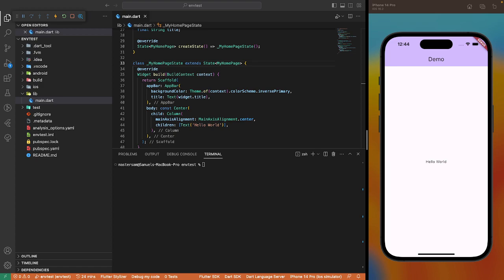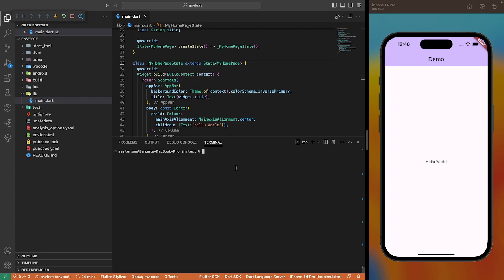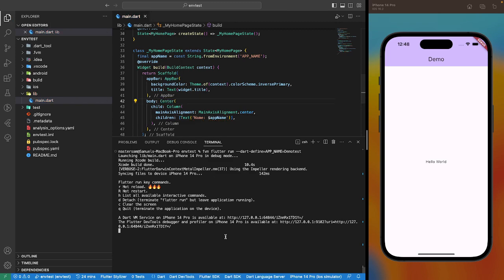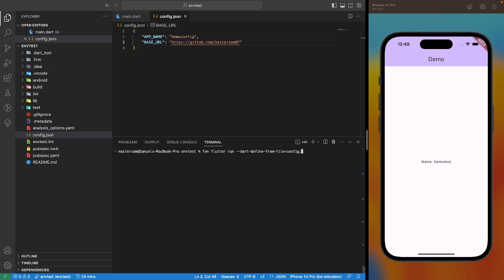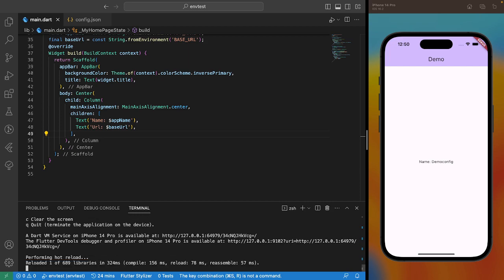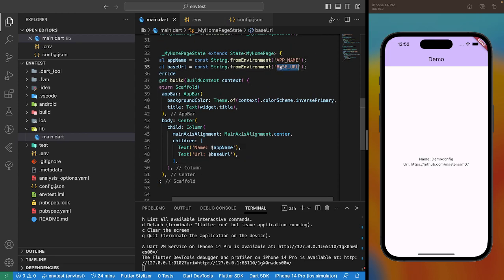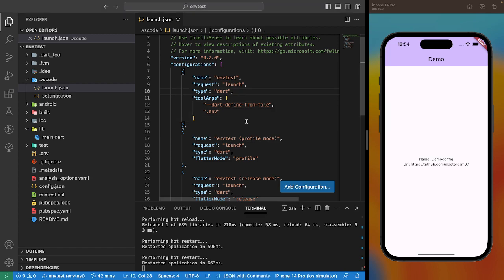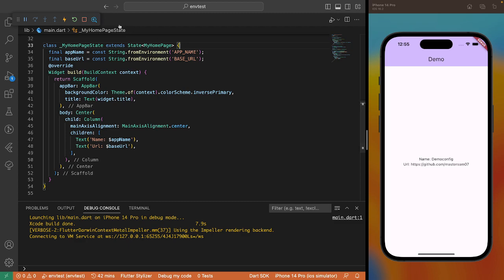Working with environment variables flutter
In this video, we will see how to setup and use environment variables with Flutter.

We will not be using any package to handle this.

PS: Do not forget to gitignore your .env for .json environment files.